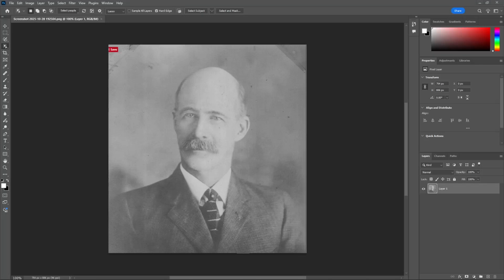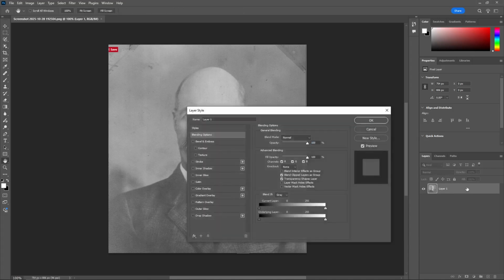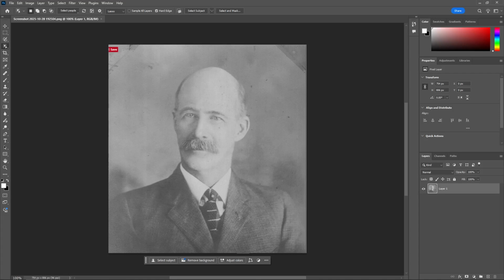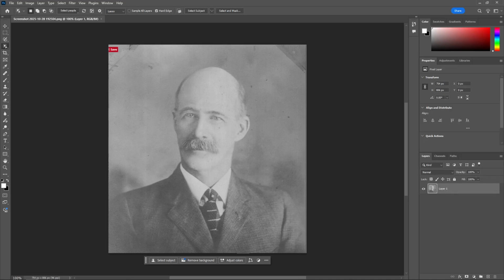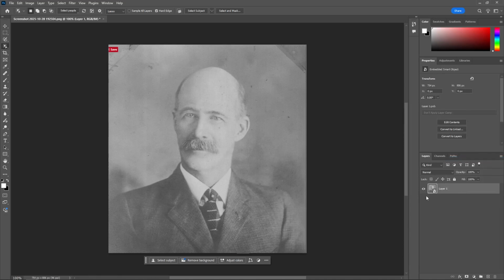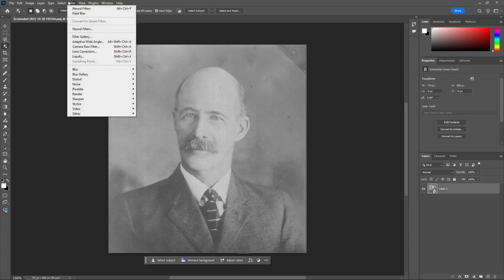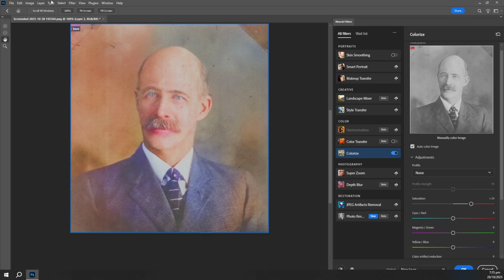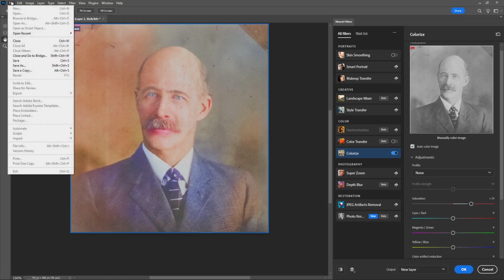How to Restore a Faded Black and White Photo in Photoshop [2026 Full Guide]